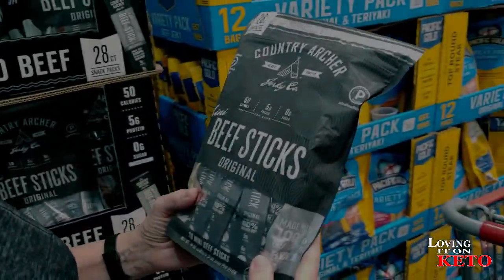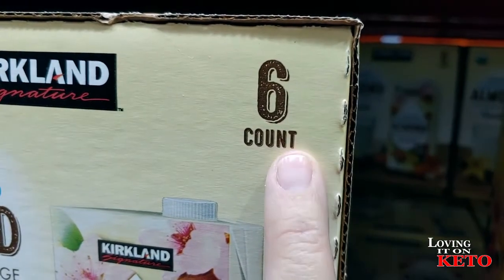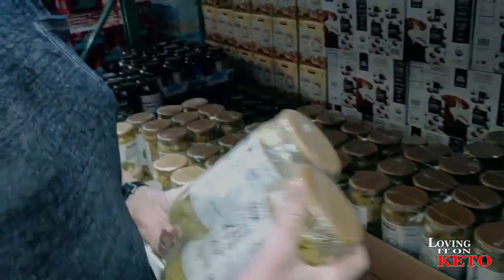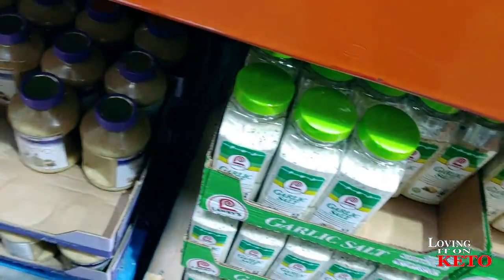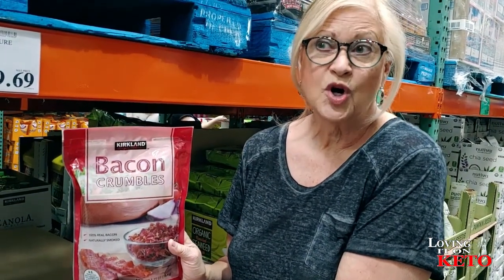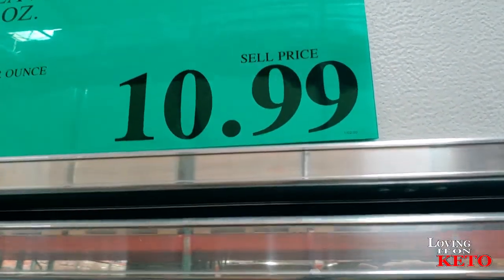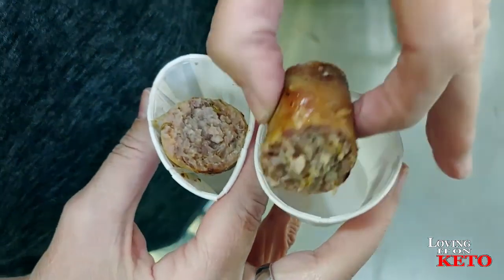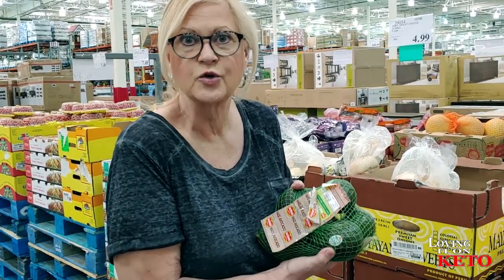Awesome Keto Costco Haul // Keto Meats Taste Testing at Costco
061 Awesome Keto Costco Haul // Keto Meats Taste Testing at Costco. Had a great run at Costco today. I don't think I've "ever" gone over so much stuff in one store as I did on this one. We hit the perfect day to go because they where taste testing all sorts of meat and they were basically all KETO.